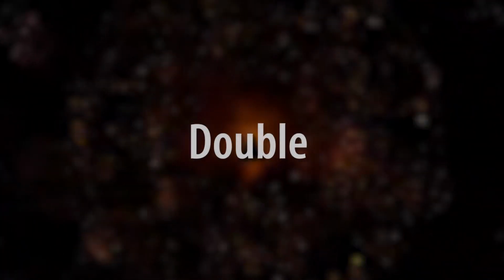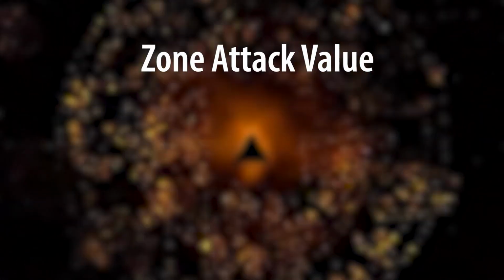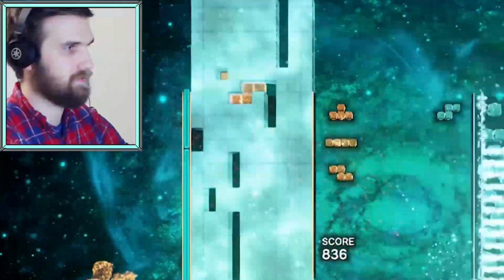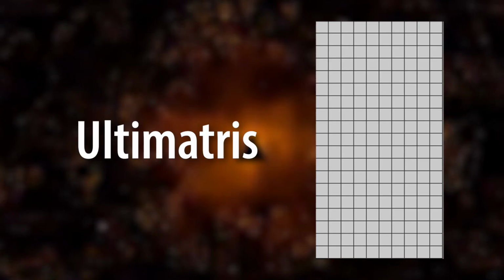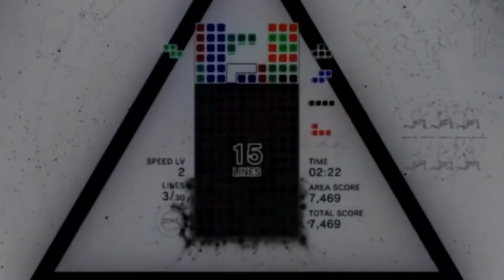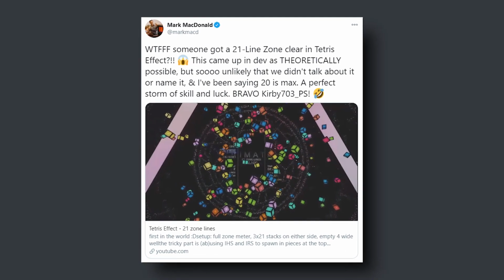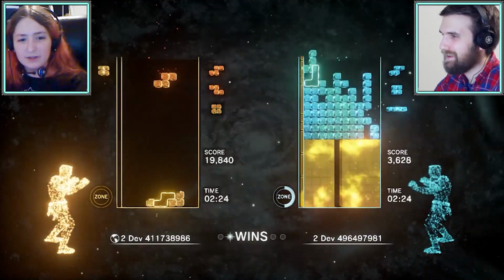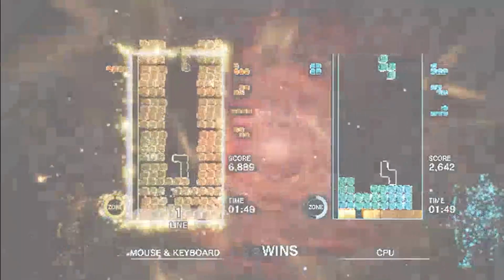Tetris Effect: Connected Zone Battle Mode Deep Dive | Xbox Series X|S, Xbox One, Windows PC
The third video in the Tetris Effect: Connected explainer series by @aGameScout featuring pro player Kirby703
Zone Battle is a one-on-one match of standard competitive Tetris, but with a twist: the time-stopping Zone mechanic (first introduced in Tetris Effect’s single-player game).

Tetris Effect: Connected is available Nov. 10 on Xbox Series X|S, Xbox One, Windows 10 PC (Microsoft Store), and Game Pass. Game leverages Smart Delivery allowing access to both the Xbox One title and the Xbox Series X|S title.

Later in Summer 2021, the multiplayer expansion will be made available as a free update to all other existing versions of Tetris Effect (PS4, PC on Epic Games Store, Oculus Quest).

Follow CTWC on YouTube: @ClassicTetris